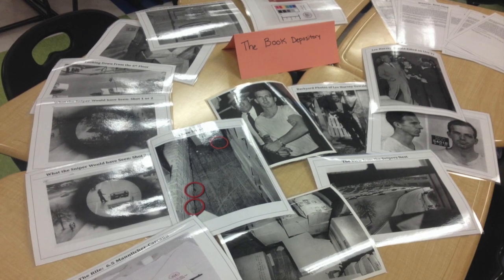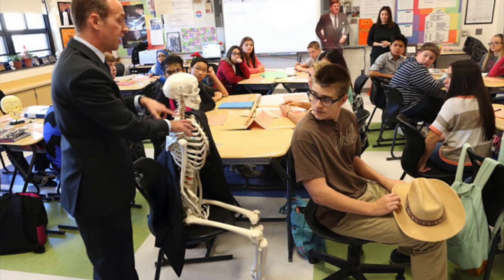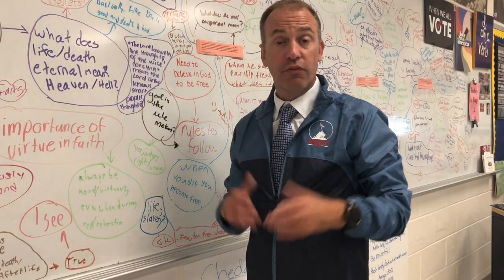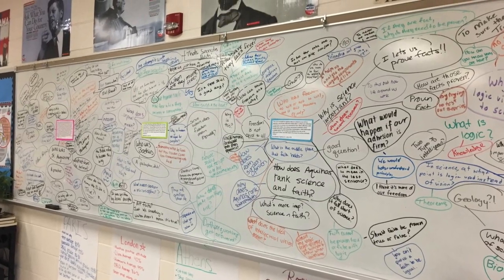Using Primary Sources in Social Studies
This video is about Using Primary Sources in a Social Studies Classroom.
Primary sources help students relate in a personal way to events of the past and promote a deeper understanding of history as a series of human events.  Because primary sources are snippets of history, they encourage students to seek additional evidence through research.